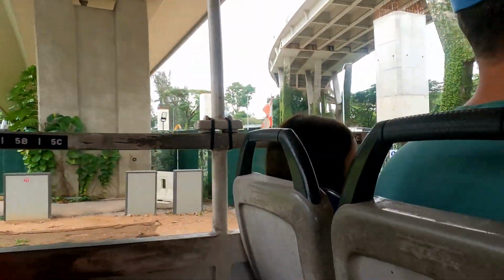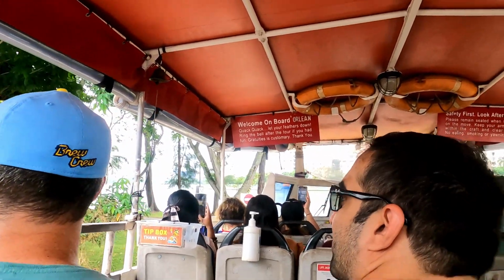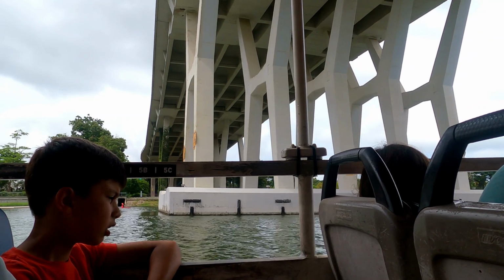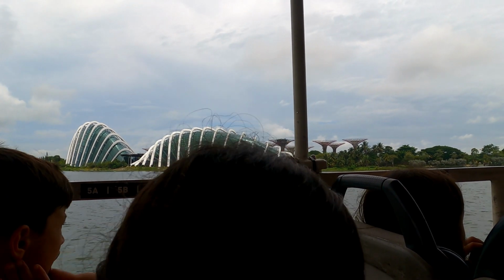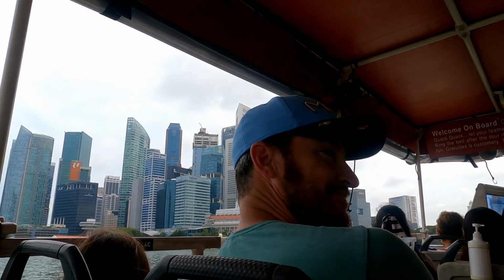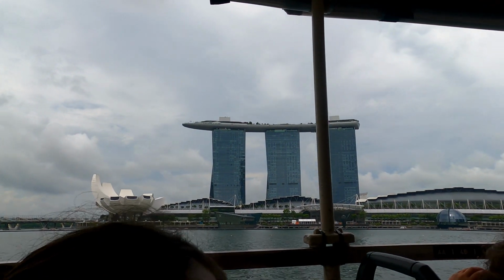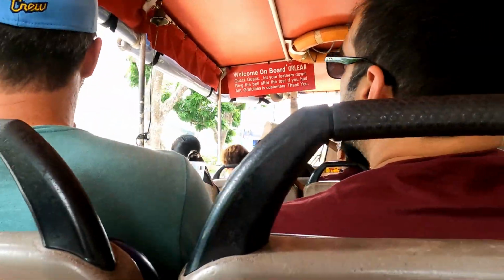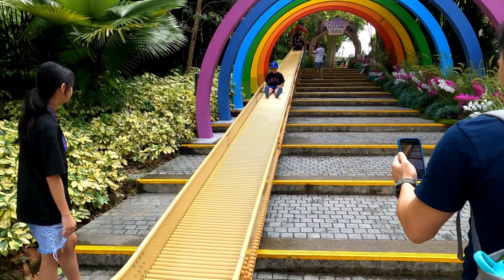Duck ride and clips from the Supertree grove in Singapore (June 2023)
a few clips from our stop in Singapore in June 2023 while on the Duck ride and entering the Supertree Grove.